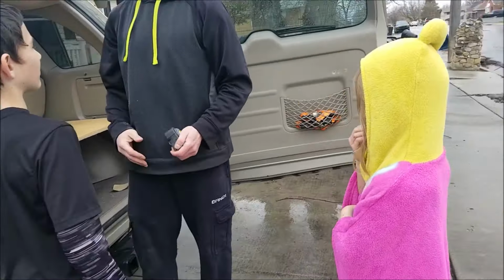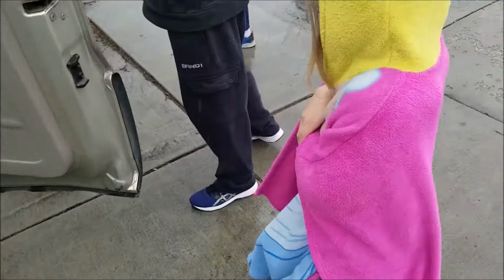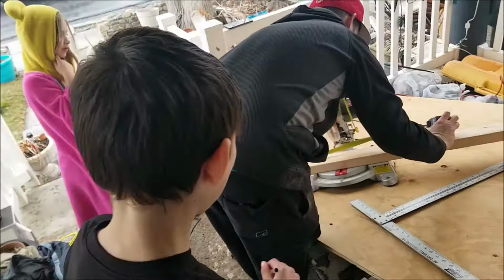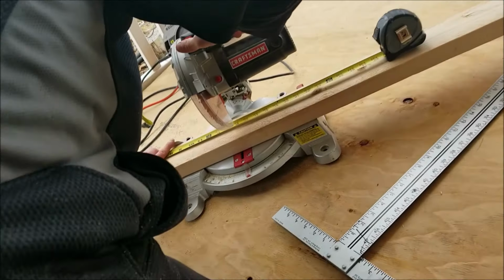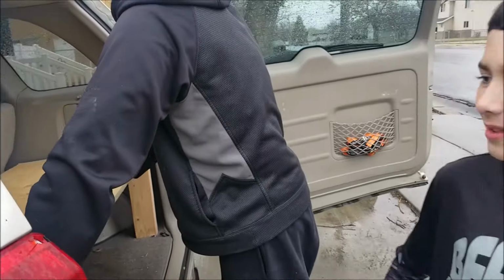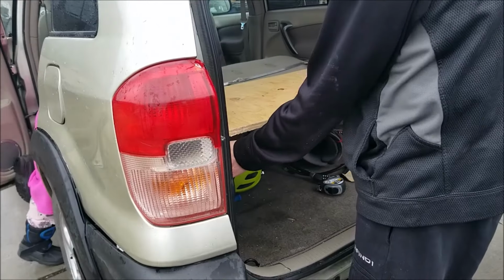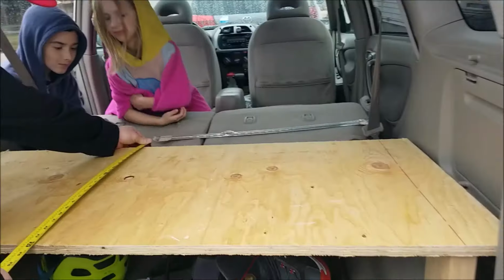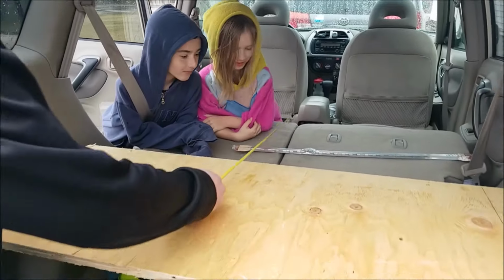Helping the Frugal Kids Grow Up! Power Tools and Measuring Tape!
Today, Reagan and Mariah help Daddy with a project!

CHECK US OUT ON EBAY!

FOLLOW OUR ADVENTURES ON FACEBOOK!